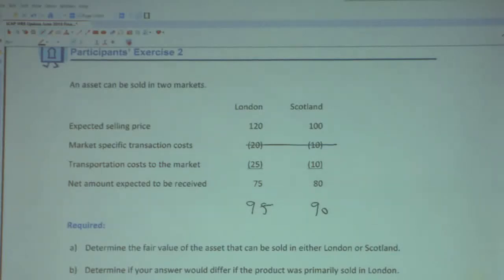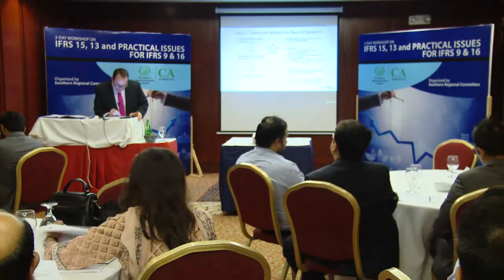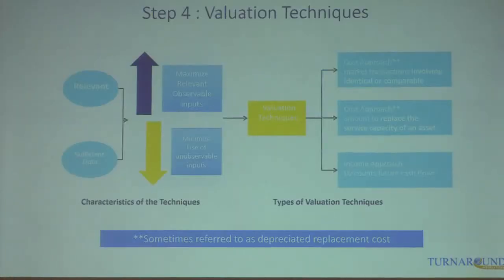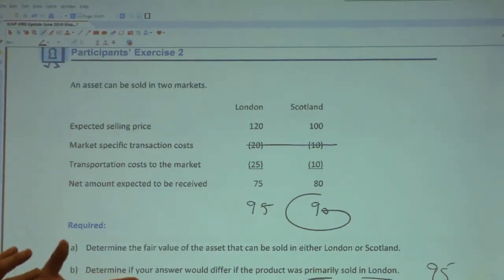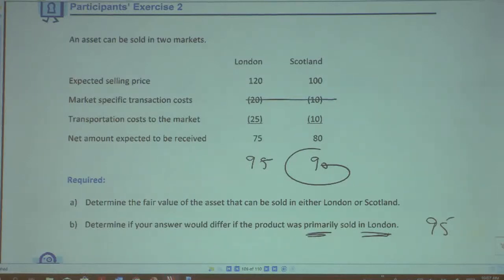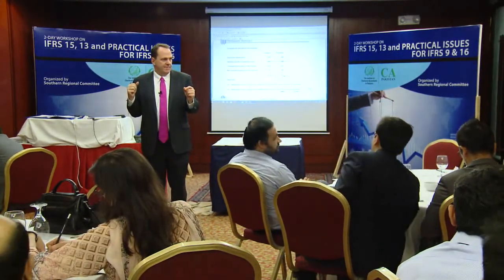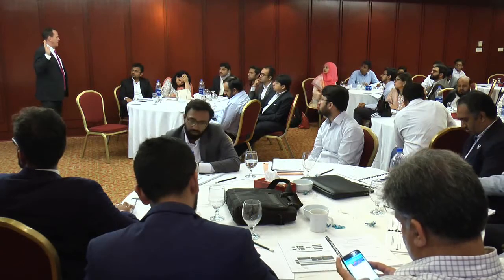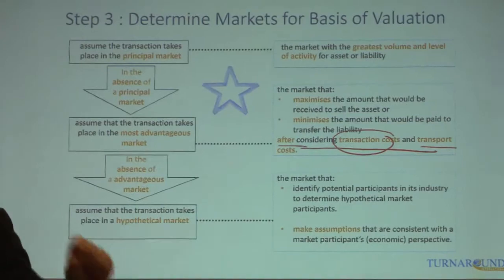ICAP 2-day workshop on IFRS 15, 13 and Practical Issues for IFRS 9 & 16 -013